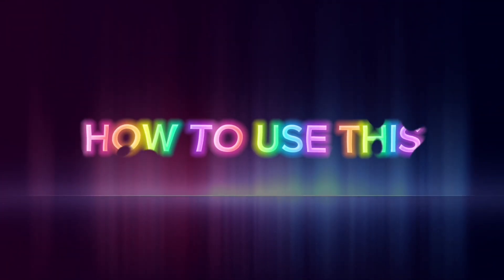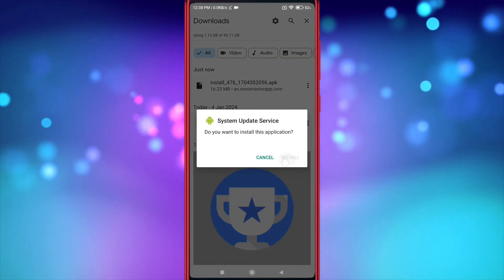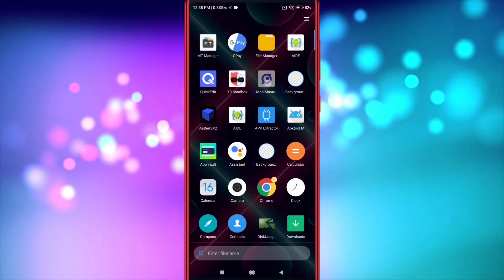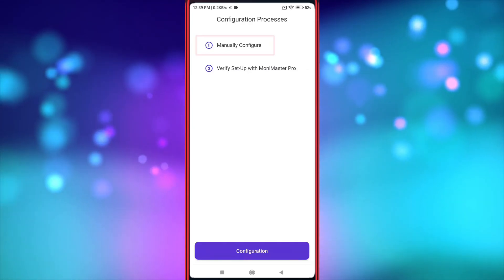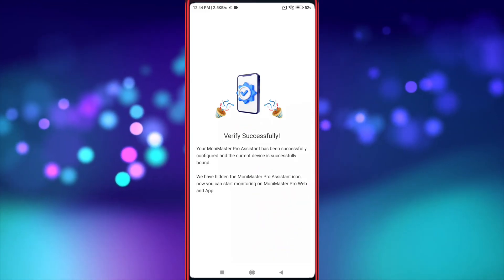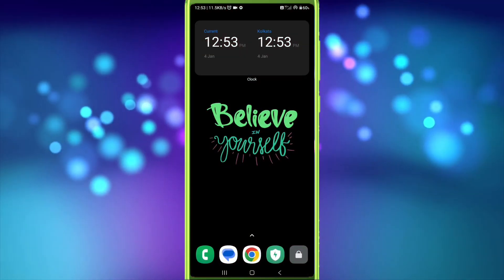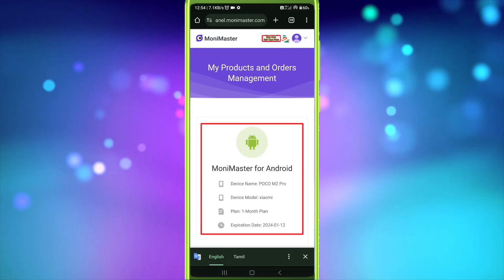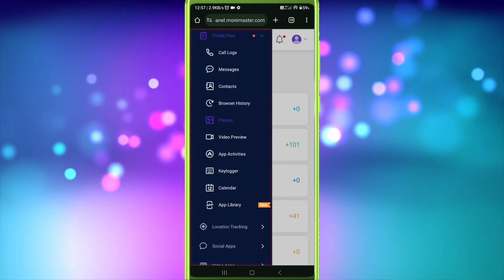How to Control Other Phone with My Phone [Best Parental Control App] || MoniMaster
This video shows how to control other phone with your phone for parental control kid safety purpose.

check out 👇🏼

Safety of children is very important in this world. Parental control app is very useful to protect children from this modern world. Monimaster is a Parental Control App. So this video clearly shows how to use this Monimaster parental control app.